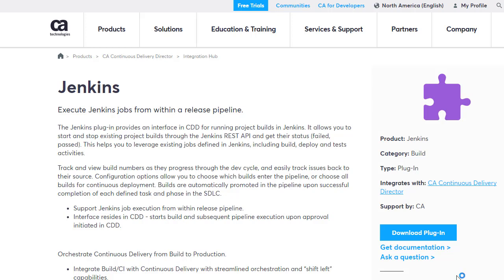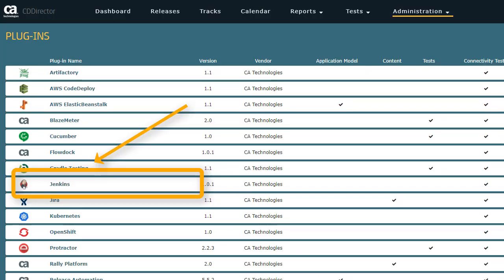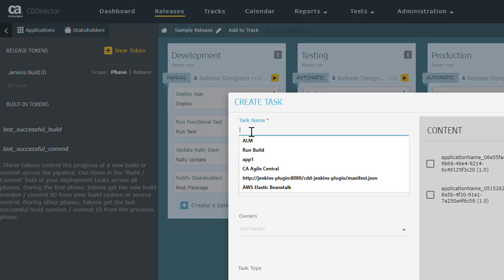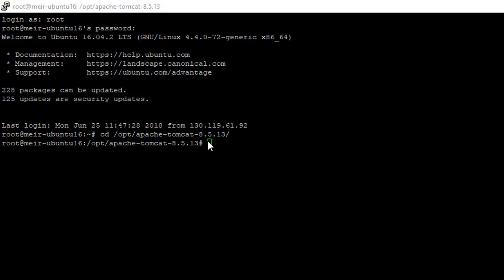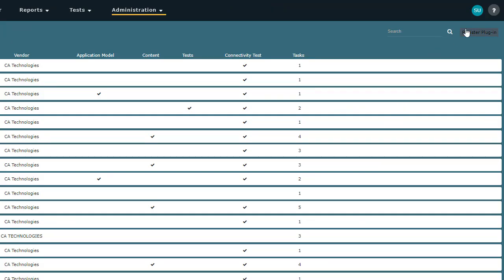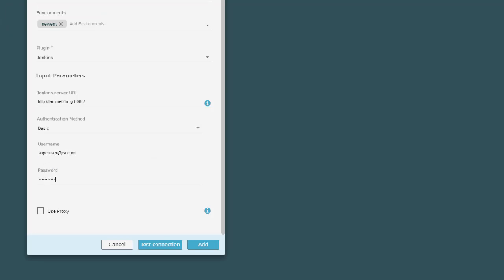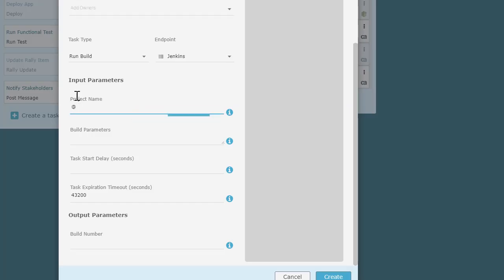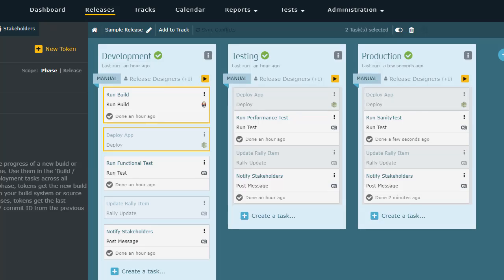Jenkins Plug-in for CA Continuous Delivery Director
The Jenkins plug-in lets you execute Jenkins jobs from within a release pipeline. This plug-in provides an interface in CA Continuous Delivery Director for running project builds in Jenkins. The integration allows you to start and stop existing project builds through the Jenkins REST API and get their status (failed, passed). This helps you to leverage existing jobs defined in Jenkins, including build, deploy, and testing activities.